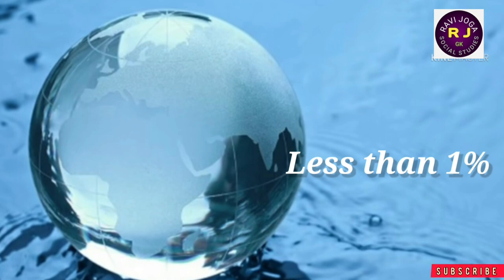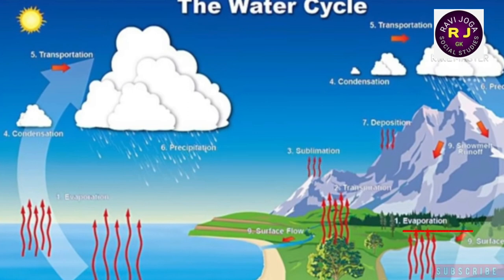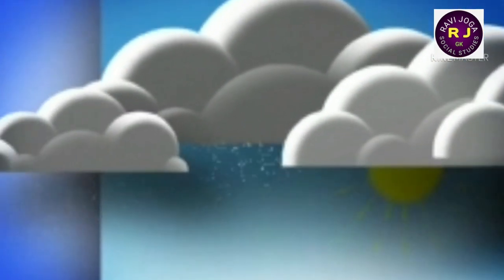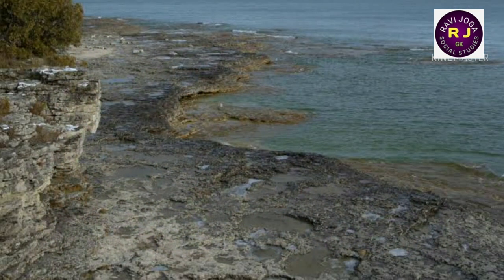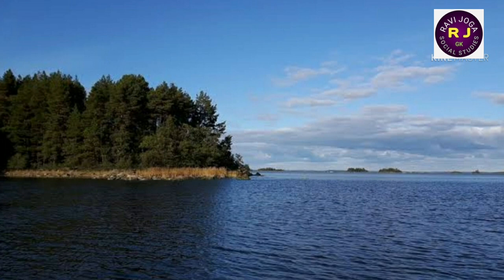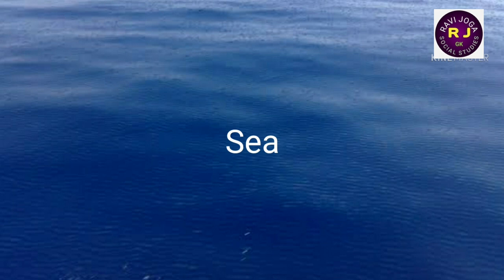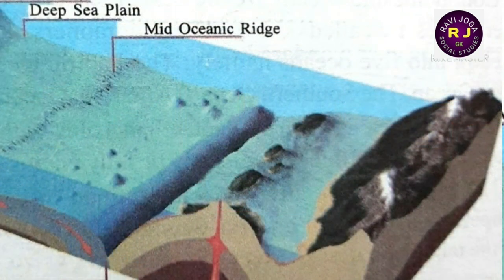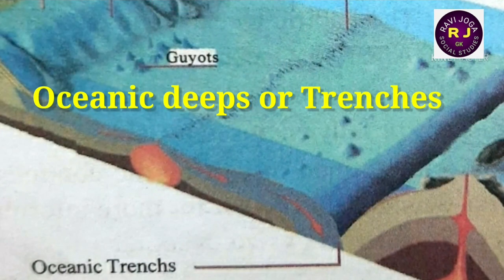Hydrosphere|Part-1|Hydrosphere Class 9|Hydrosphere 9th Class Social in English |TS and AP Syllabus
1.Hydrological Cycle
-Evaporation
-Transportation
-Condensation
-Precipitation
-Run off
-Ground water

2.Water Sources
3.Oceans
4.Relief of the Ocean
-Continental shelf
-Continental slope
-Deep sea plain
-Oceanic deeps etc.explained clearly  with the videos and slides.